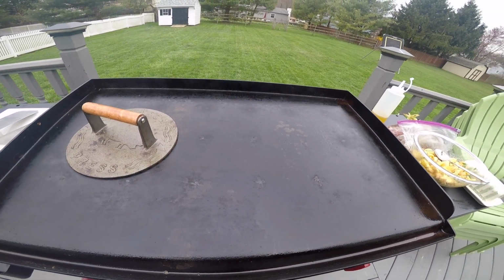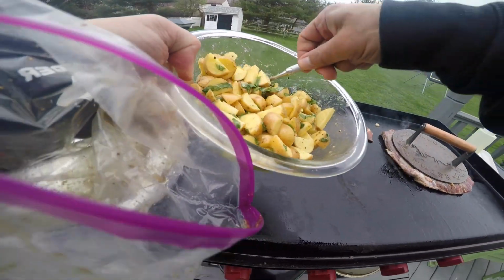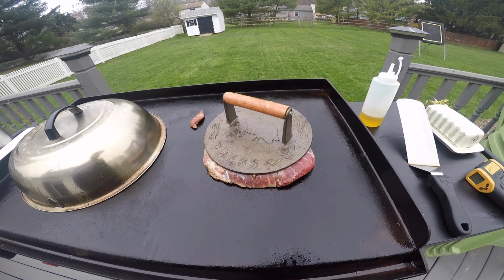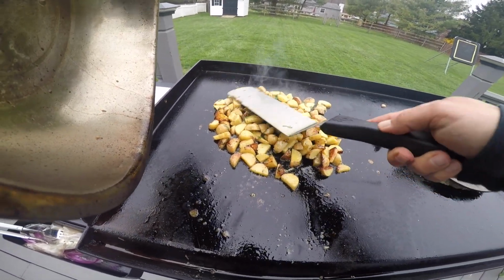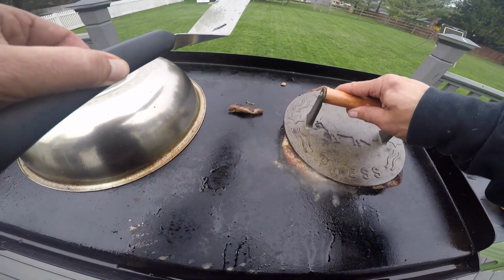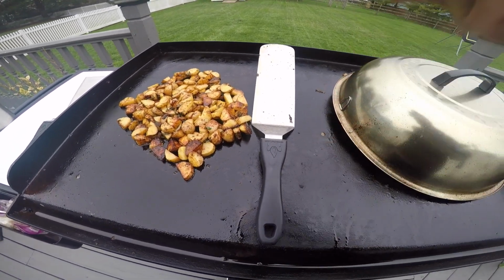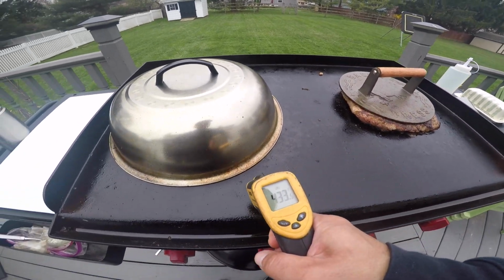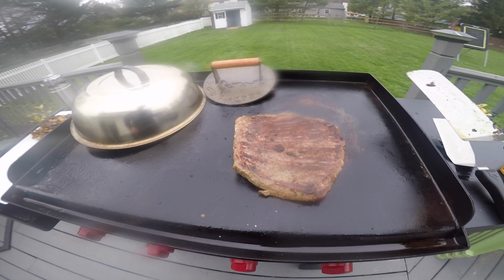CAMP CHEF FTG600 cooking FLANK Steak and POTATOES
Flank Steak on the CAMP Chef FTG600 flat top grill.